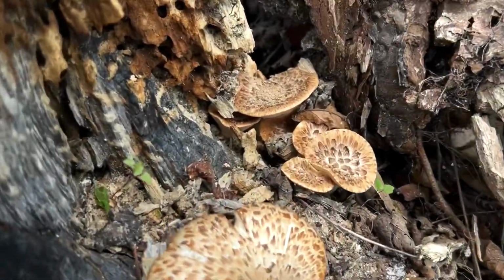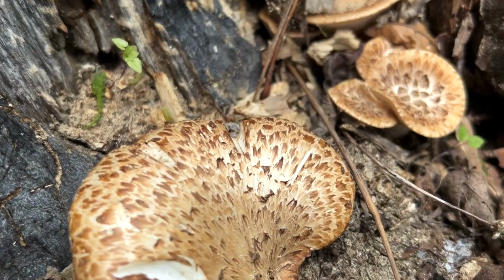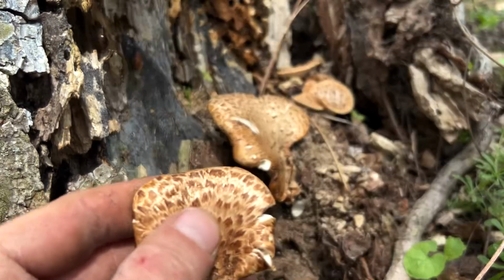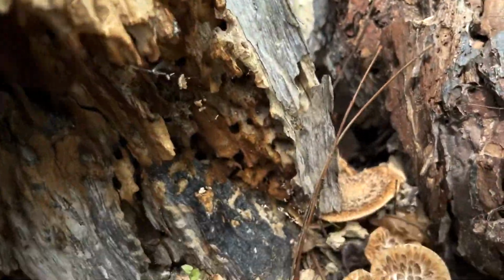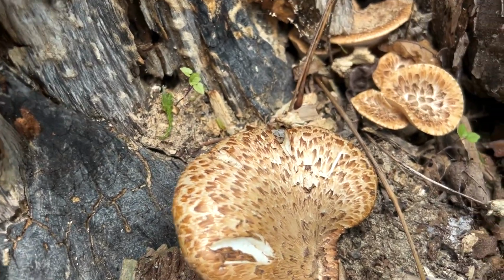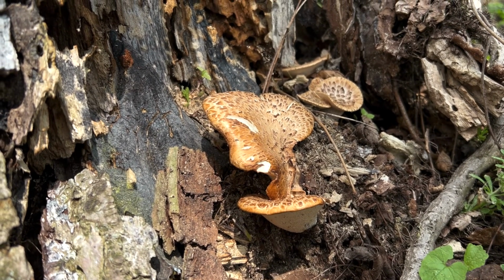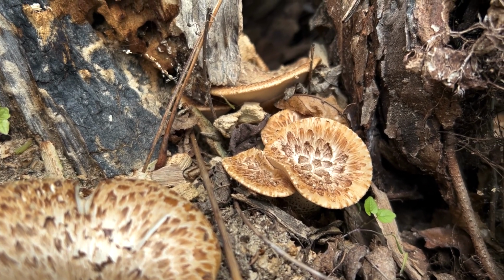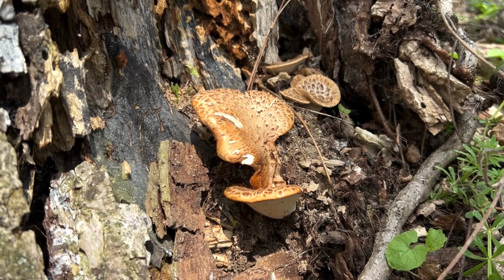Underrated Pheasant Back Mushrooms! A perennial fungi you can rely on foraging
The pheasant back or dryads saddle is a common, edible mushroom that begins to grow in spring.